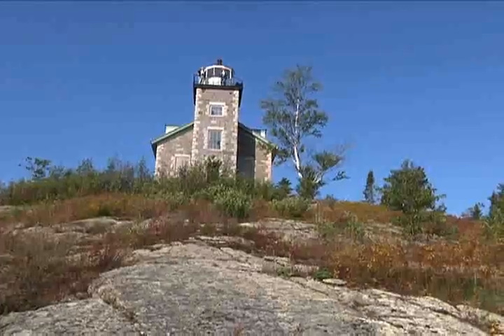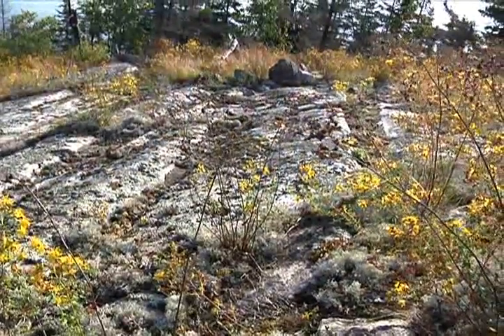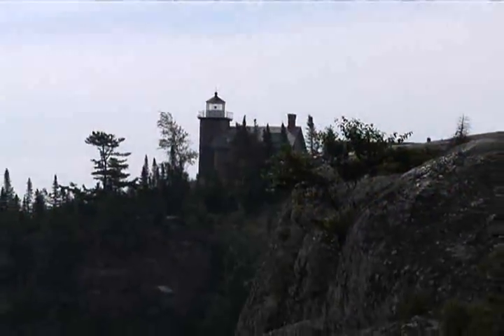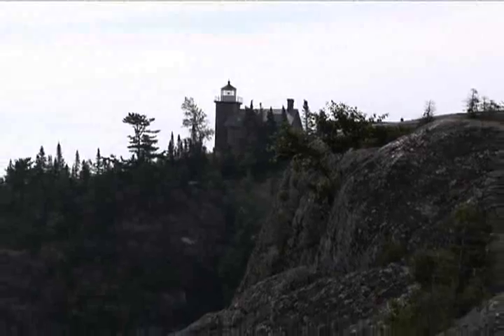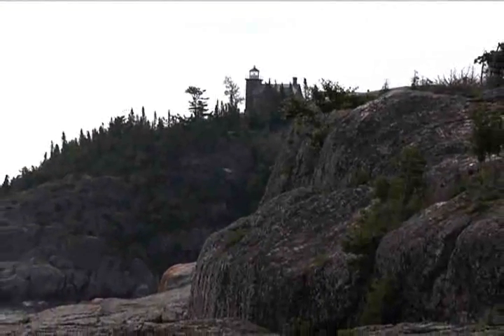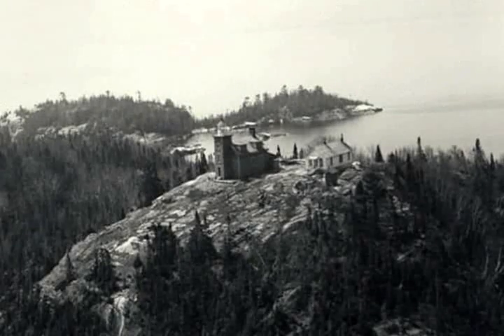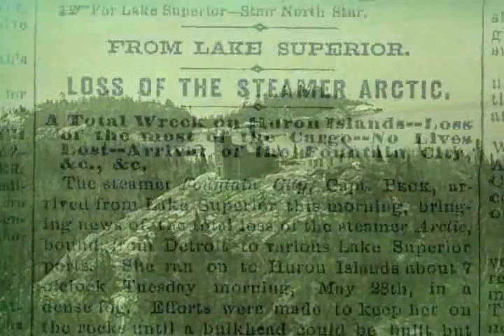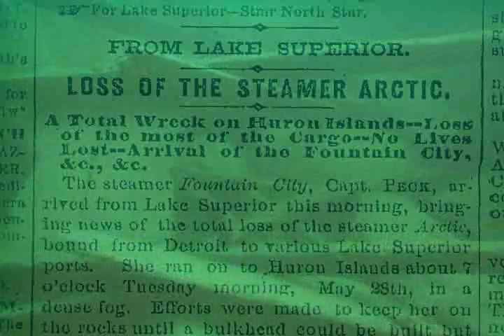HuronLight.flv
West Huron Island is visited by the son of an assistant lighthouse keeper 75 years after he first stepped onto the island.  Located in Lake Superior, it is one of the most remote beacons in the world.  Featuring the shipwreck Arctic, lost in 1860.